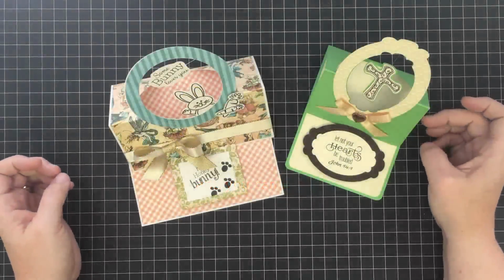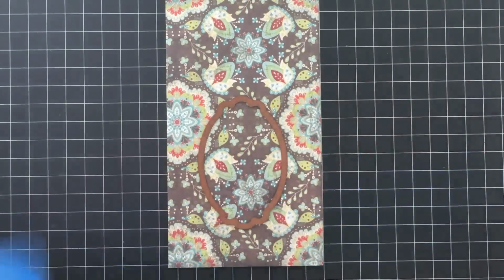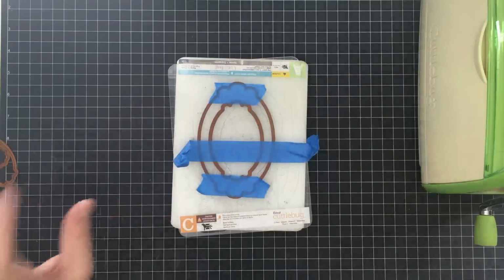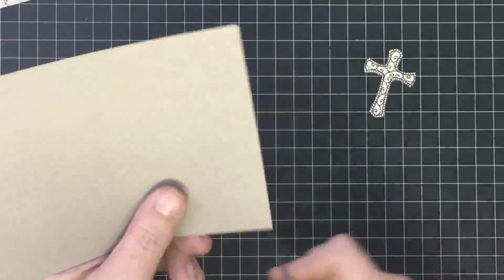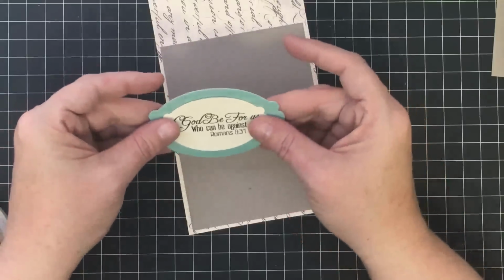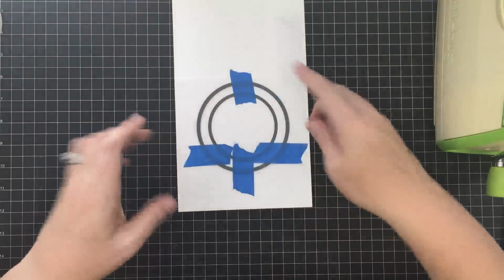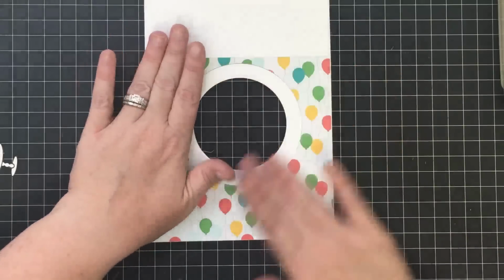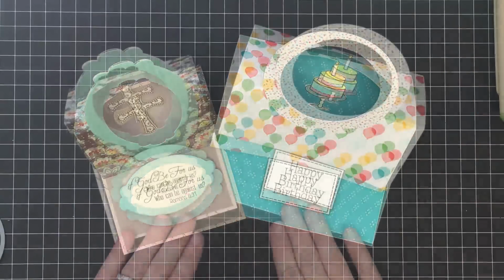Two Die Cut Frame Easel Cards Tutorial